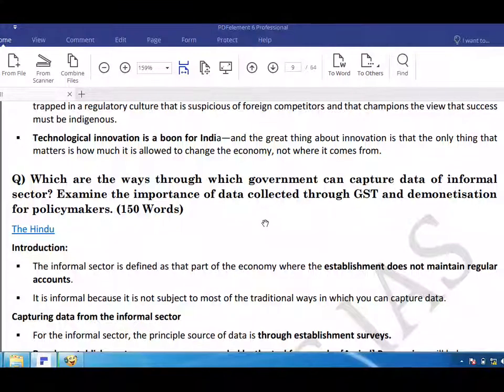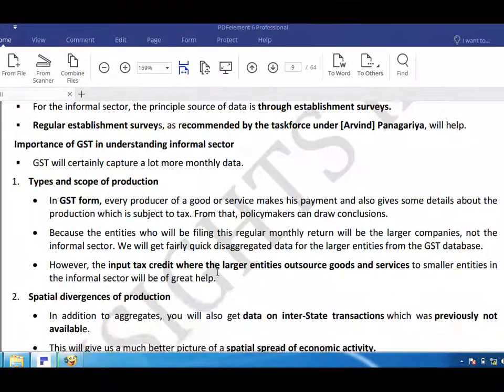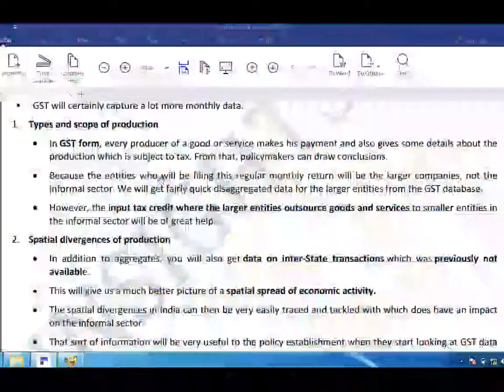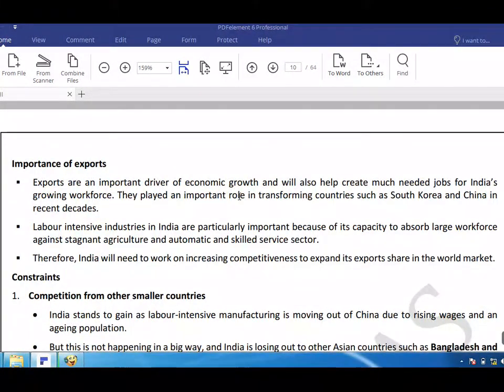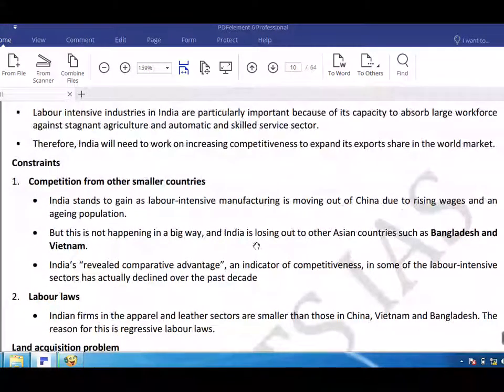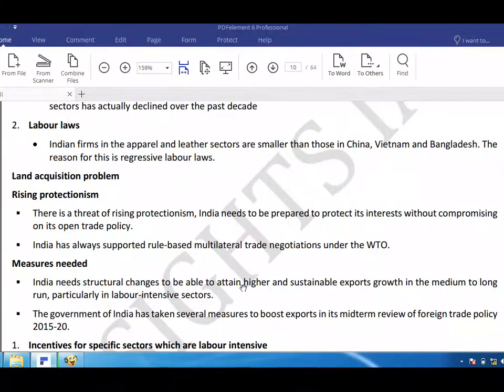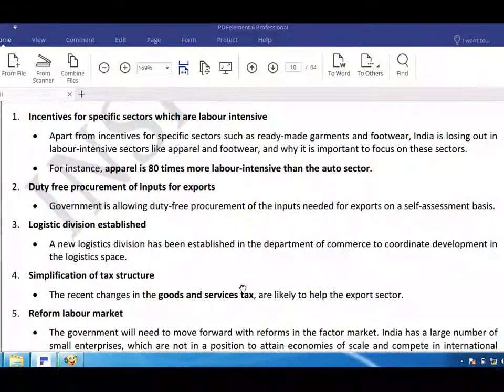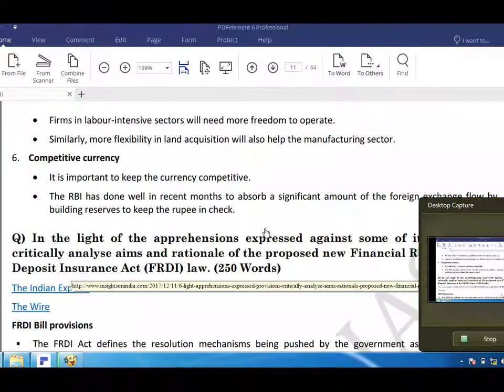GS PAPER 3 DECEMBER 2018